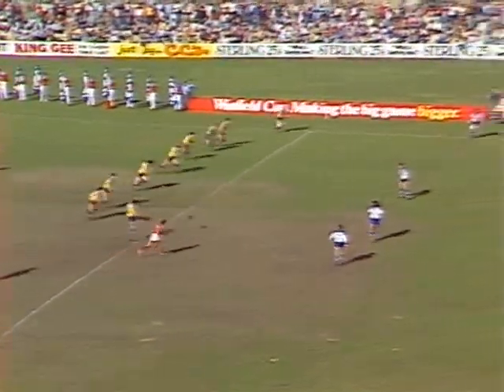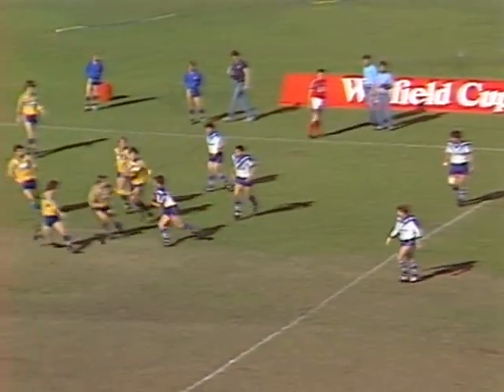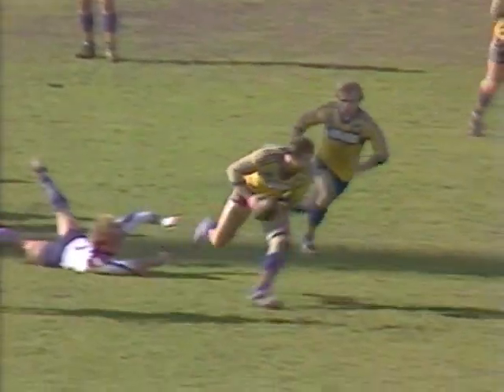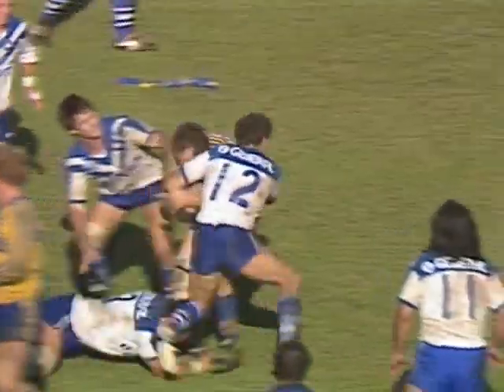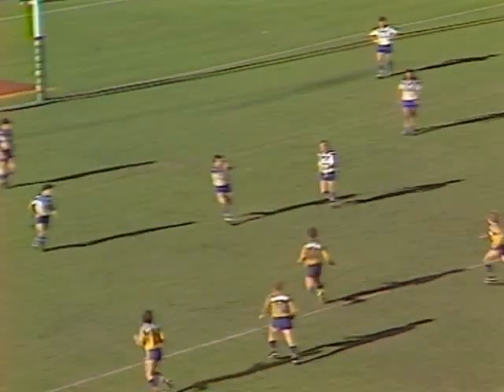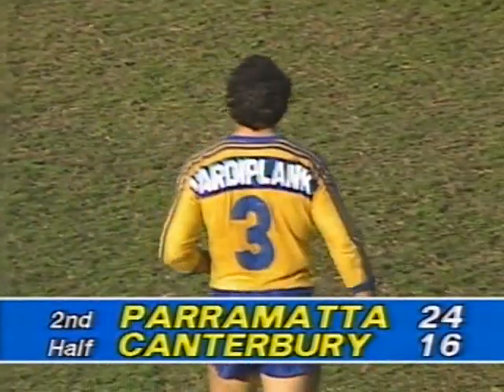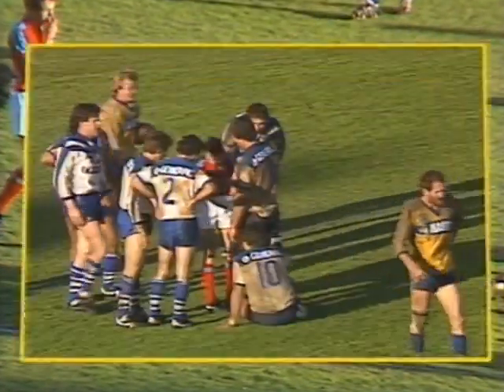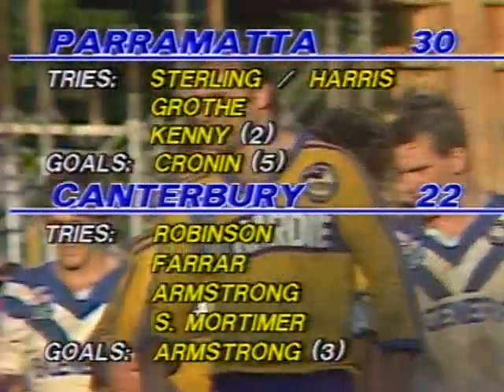Parramatta vs Canterbury 1983 Major Prelim Semi Final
NSWRL: Parramatta Eels vs Canterbury Bankstown Bulldogs.

From The Sydney Cricket Ground.

Commentary From Ray Warren and Bill Anderson.